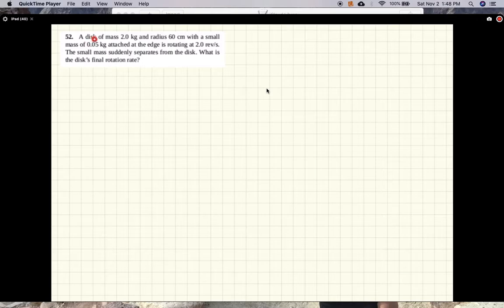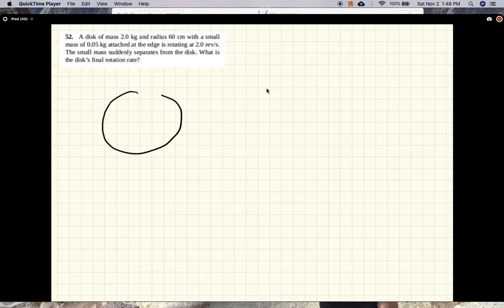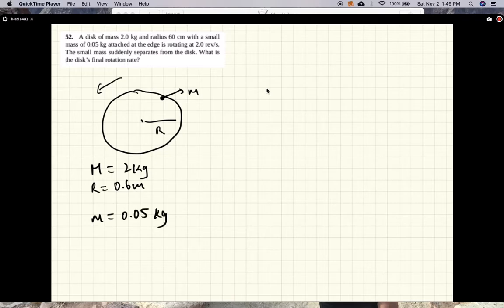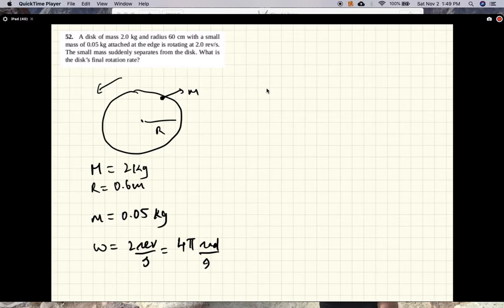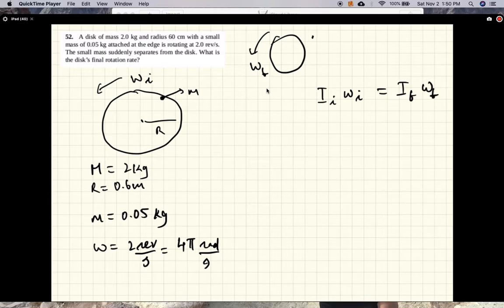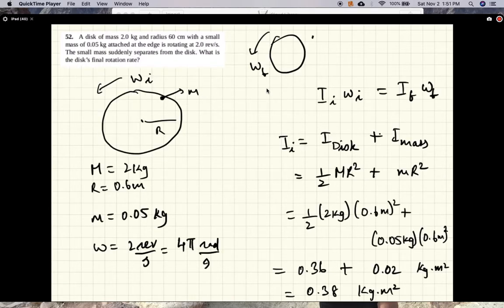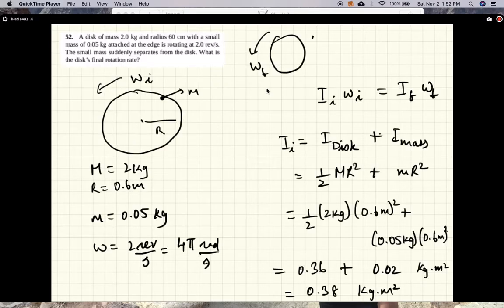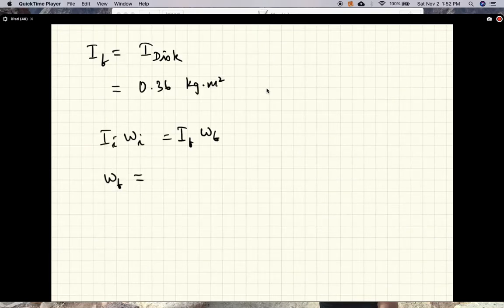CH11 PHY2048 ON P52